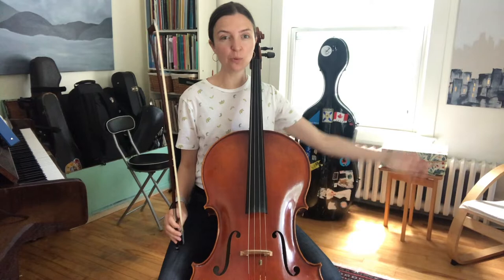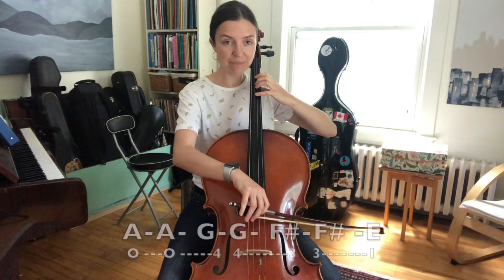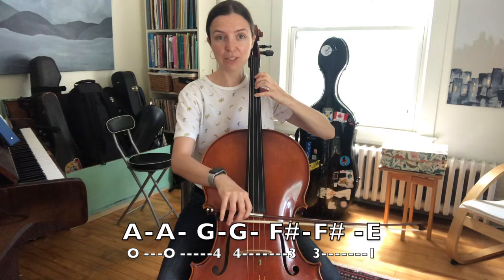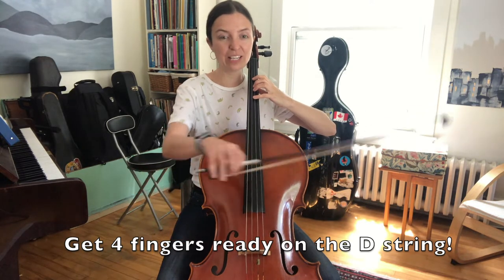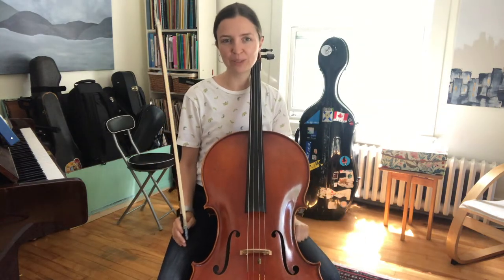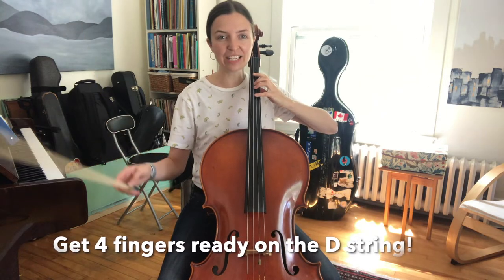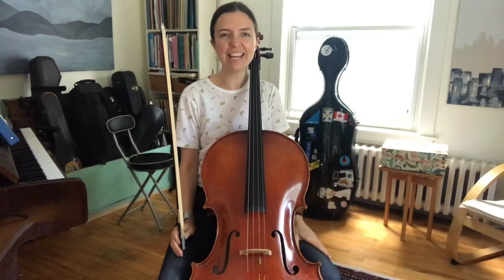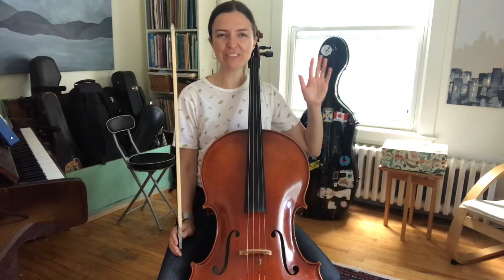Lesson 3, Twinkle Twinkle on Cello, for beginners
Short, and sweetly paced video for students just beginning to play with their left hand on the cello fingerboard.

Discover the cello💛with me! 🎵
Get stories, music and insider news every 10th and 20th!